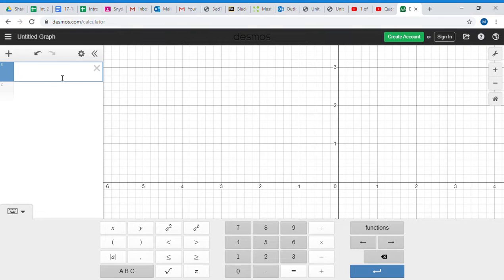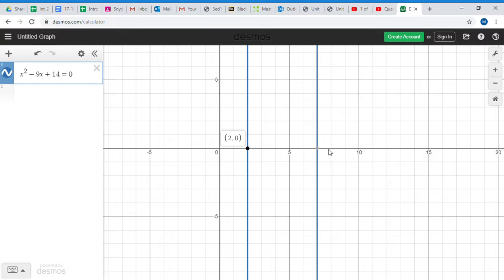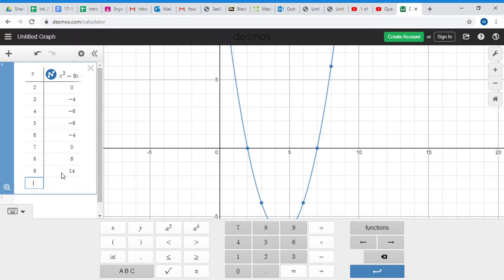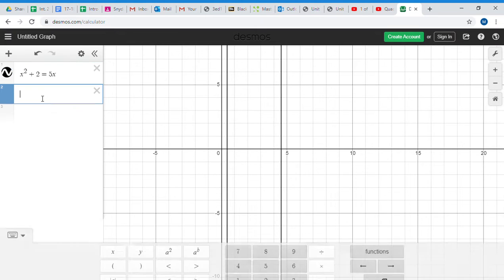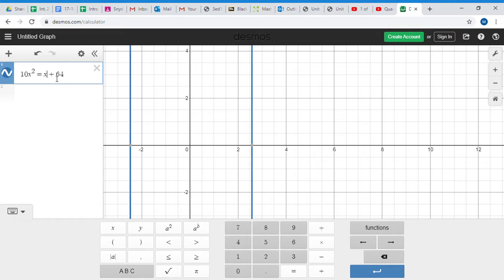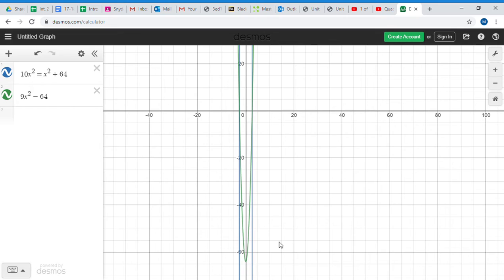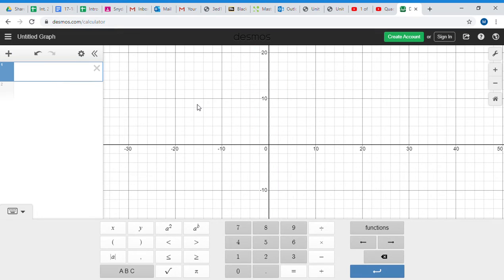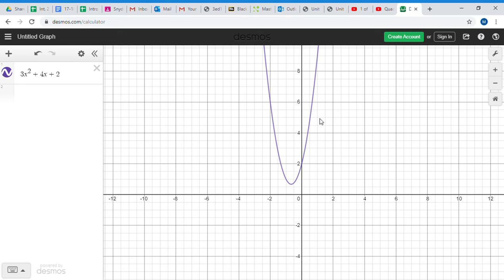Desmos portion of Quad Formula